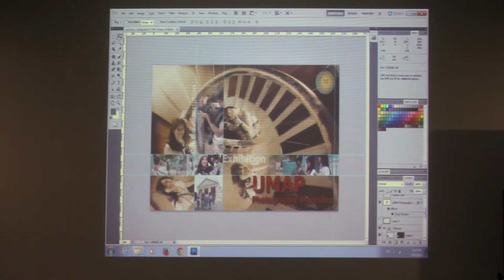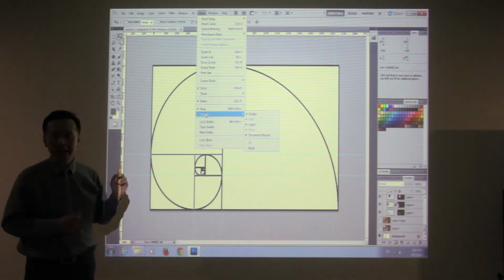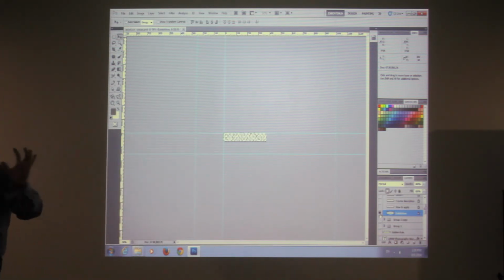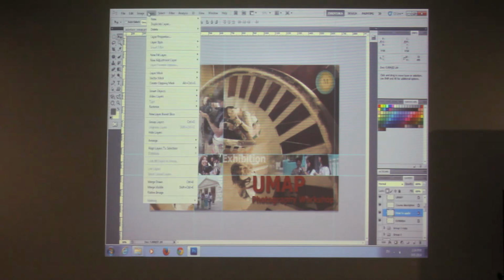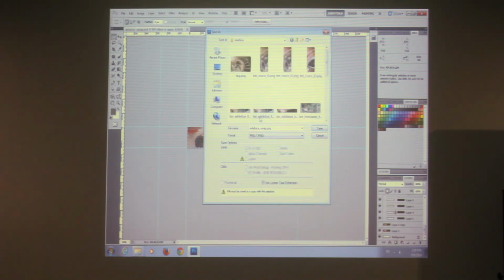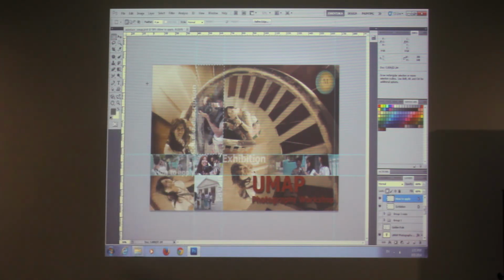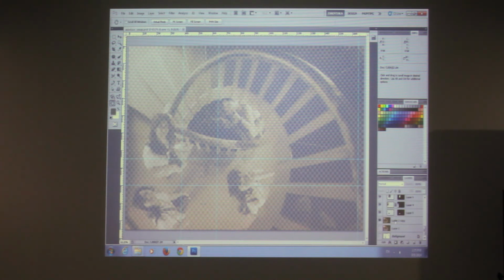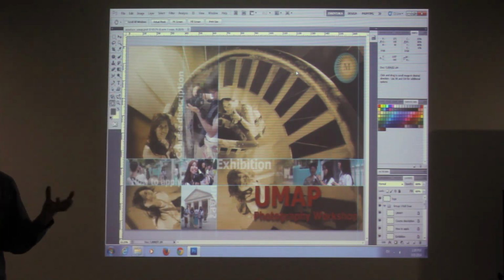ICM312 Interactive Design 2014 - 1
Interface Design with Photoshop: inspiration, concept, media management layout and planing. To preparing simple rollover buttons in Photoshop and exporting as transparency background with png file format.